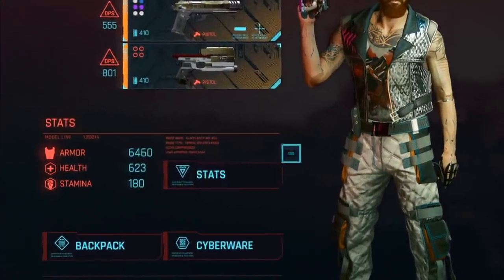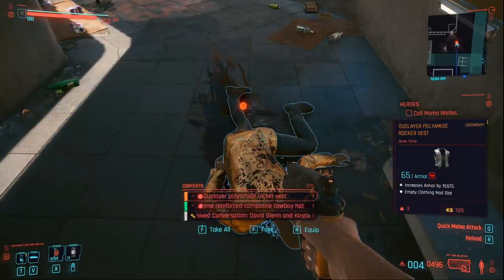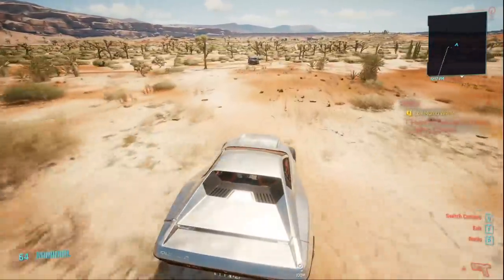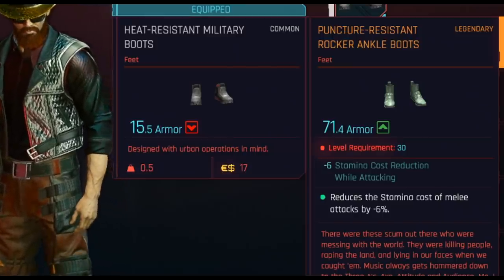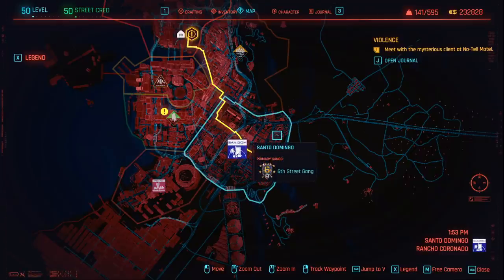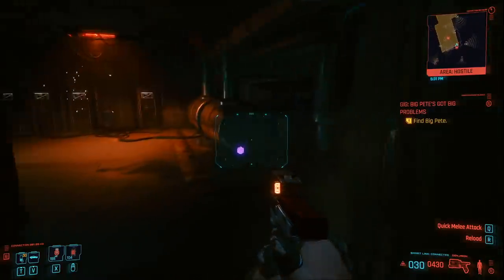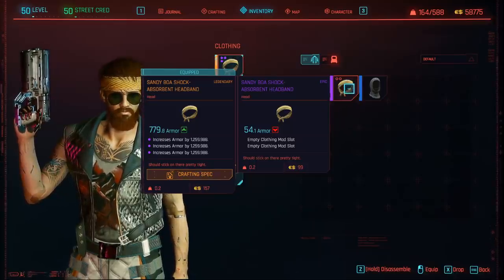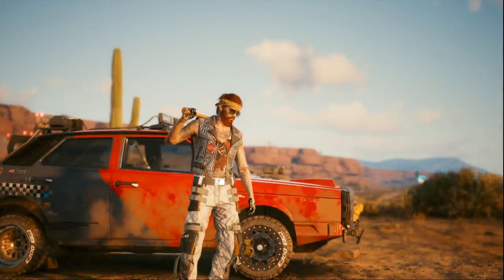BEST ARMOR - Free Legendary Clothes Location in Cyberpunk 2077 EARLY Build Guide Nomad Gameplay!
Cyberpunk 2077 Best Armor Location - Free Legendary Nomad Clothes Build Early!

Today in Cyberpunk 2077 I will show you how to get the best free legendary armor location in the game. You can build your character to craft the best armor in the game using the armadillo clothing mod, I will show you how to get the armadillo clothing mod in the video. This armor set is themed around the Nomad faction but you can get the armor with any life path choice. The legendary armor in Cyberpunk 2077 has between 1-4 clothing mod armor slots, if you reload before picking up the armor you can make sure you always get the maximum 4 armor slots for the t-shirt and jacket and 3 armor slots max for the face, hat, shoes and trousers. I will show you how to get a full Nomad Cyberpunk 2077 Fashion outfit!

In this Cyberpunk 2077 I will show you how to get all the best armor and weapons in Cyberpunk 2077, including the best guns, best sniper rifles, best katana, best melee weapons, best car, best handgun and the best armor in the game. Many of the best weapons in cyberpunk 2077 are unique Iconic weapons and armor have unique effects that no other weapon has. In this video guide series I will be showing you where to find all the best guns in Cyberpunk 2077, including legendary weapons and armor locations, best guns, best katana location, best pistol, best melee weapon, best assault rifle, best sniper and the best light machine gun in Cyberpunk 2077. You can get 3 classes of weapons in Cyberpunk 2077; Power, Smart and Tech weapons, each weapon type also has a iconic effect.

➖ Support Me! ➖